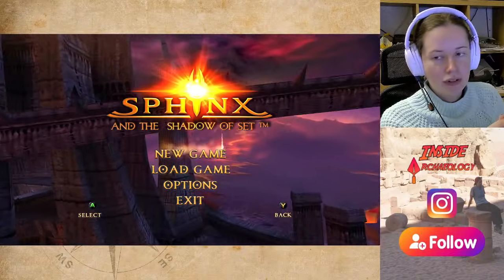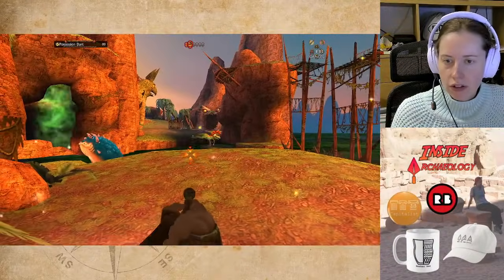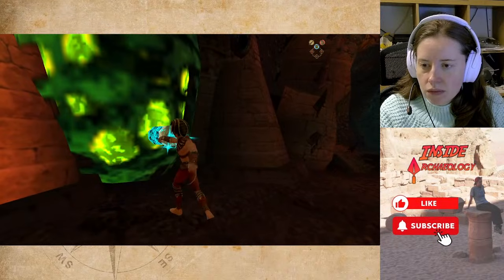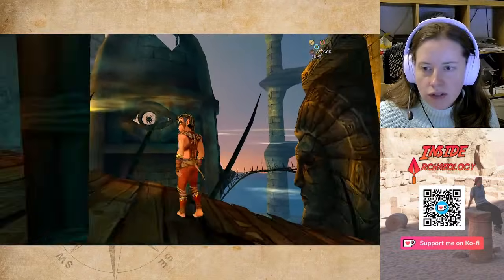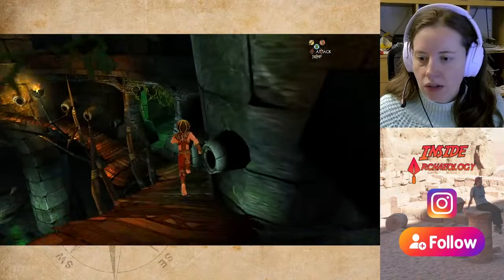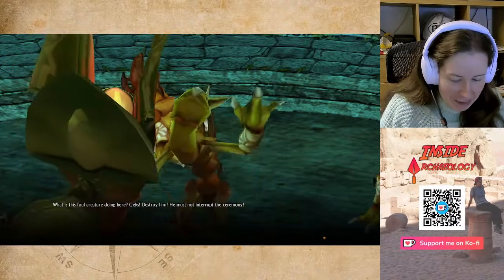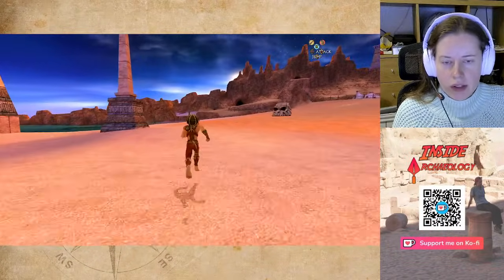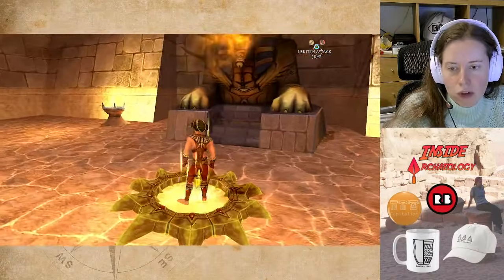Archaeologist Plays Sphinx and the Cursed Mummy | Sakkara Pt. 2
Watch a real archaeologist play this fantasy RPG inspired by Ancient Egypt; it is my favourite game of all time! Ask questions, give me hints or just come along to enjoy the fun!